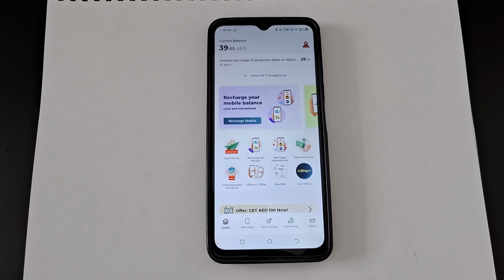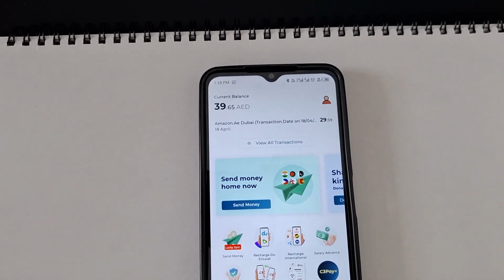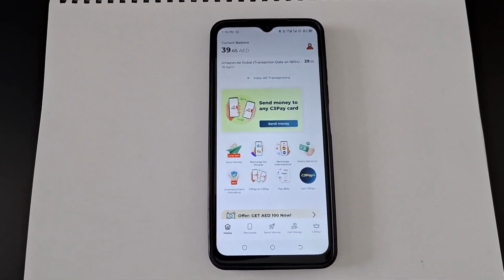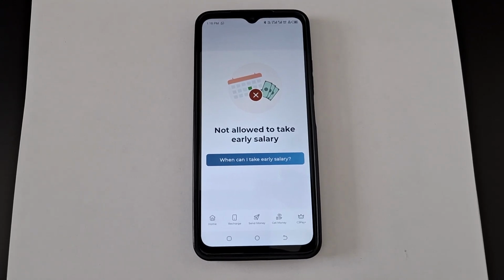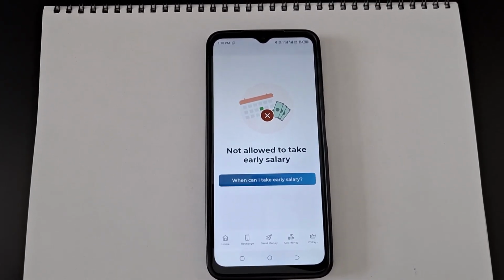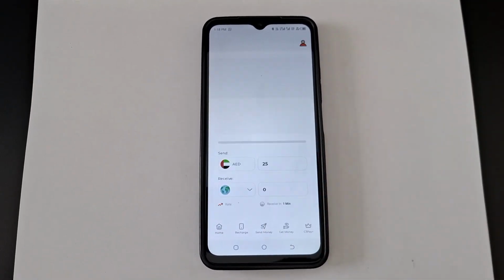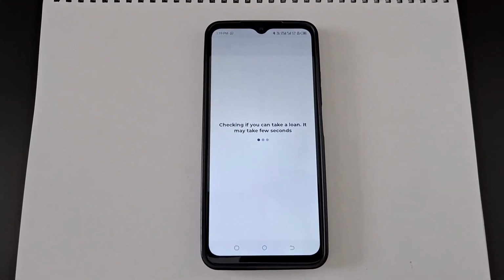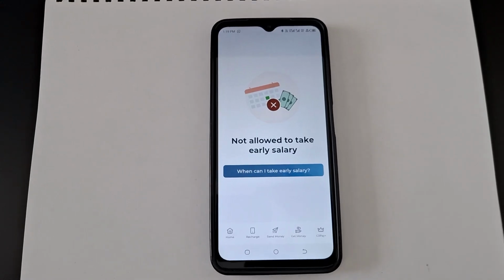How to Take Loan from C3Pay App | Advance Salary Loan Process Explained | realbipuldas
In this video, I explain the full step-by-step process of how to take a loan (advance salary) from the C3Pay app. Even though I was not eligible this time, I show you exactly how the process works and what you need to check to see if you're eligible. If you see the “Get Money” or “Advance Salary” option available, then you may be eligible for the loan. Watch till the end for full clarity!

1. Open the C3Pay application.
2. Tap on “Advance Salary” or “Get Money.”
3. The app will check your eligibility.
4. If eligible, proceed with the loan amount shown.
5. If not eligible, wait or try again later as eligibility updates regularly.
6. Use the money for urgent needs & repay as per C3Pay terms.

How to take loan from C3Pay app
C3Pay advance salary loan guide
C3Pay loan process explained
Salary advance on C3Pay
Get loan from C3Pay UAE
Not eligible for C3Pay loan what to do
C3Pay app loan step-by-step
C3Pay se loan kaise le
C3Pay app me advance salary kaise milega
C3Pay salary advance kaise kaam karta hai
Loan ke liye C3Pay ka process kya hai
C3Pay app me paise kaise milte hai
C3Pay loan eligibility check kaise kare

how to take loan from c3pay app, c3pay loan not eligible, c3pay advance salary process, c3pay app loan guide, get salary advance in c3pay, c3pay loan kaise le, uae c3pay loan help, c3pay salary advance in hindi, c3pay loan step by step, mobile loan c3pay, c3pay app loan eligibility, dubai worker loan app.

Bipul Das
realbipuldas